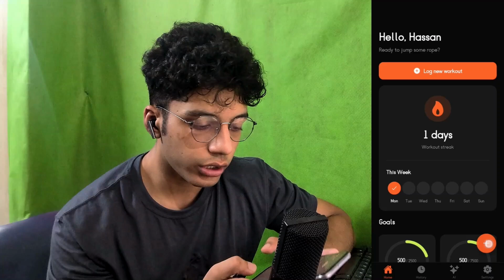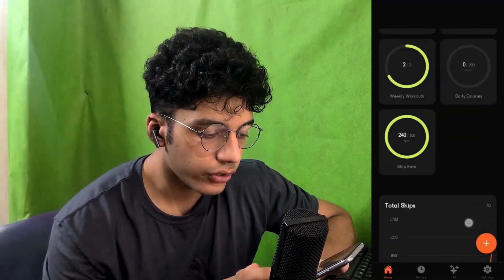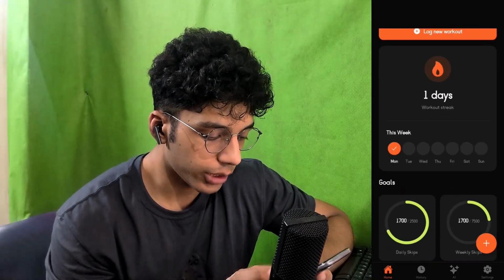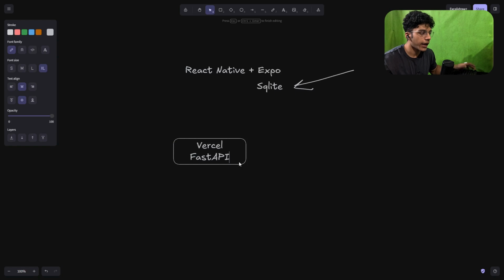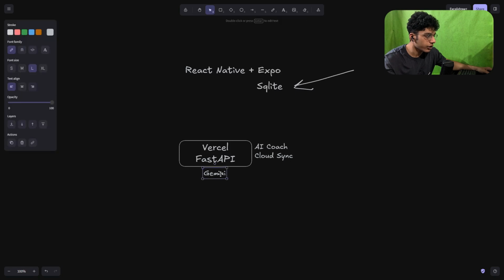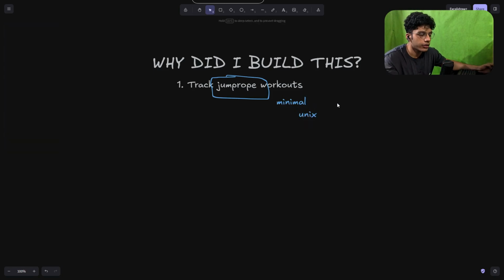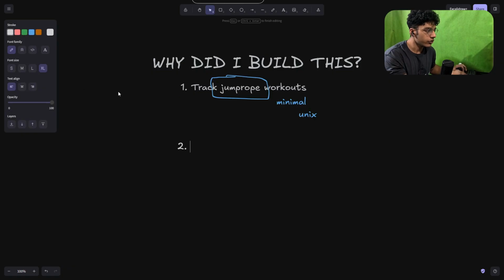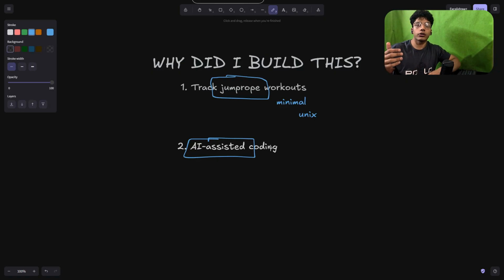Jumprope Tracker - Demo & Case Study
In this video, I'll go through the main features of my Jumprope Tracker mobile app, as well as discuss the tech stack, and why and how I built this app. I hope you learn a new thing or two from this. :)

LINKS